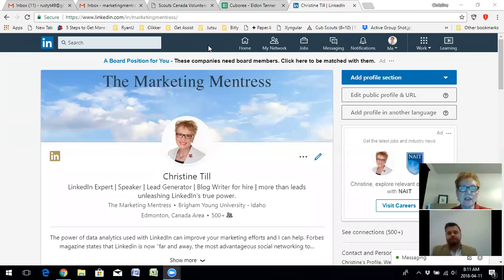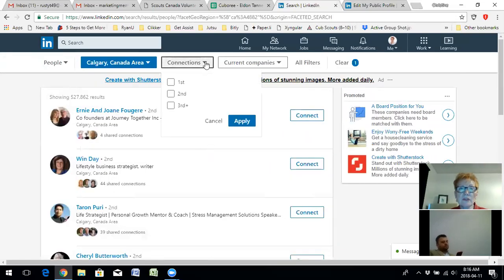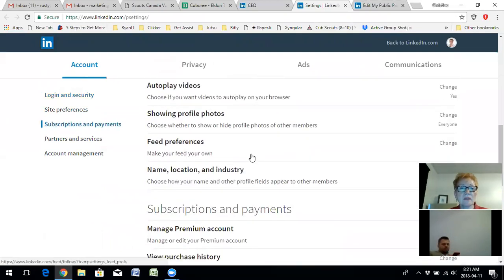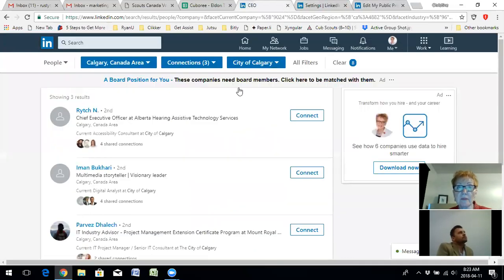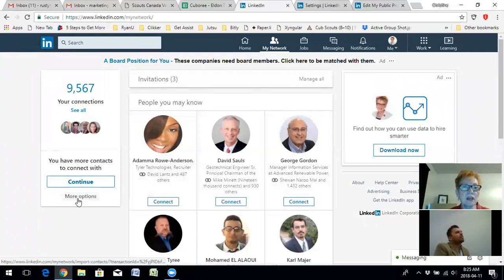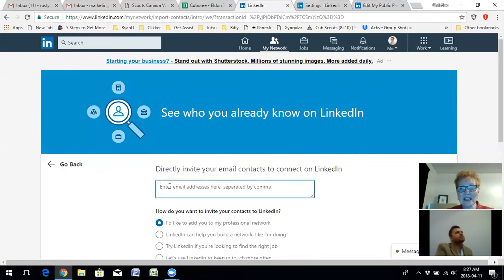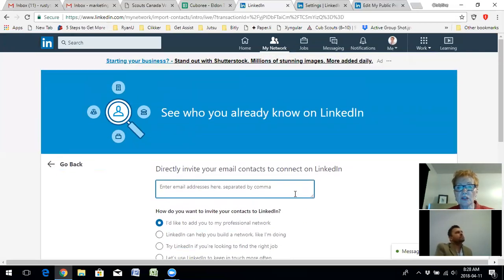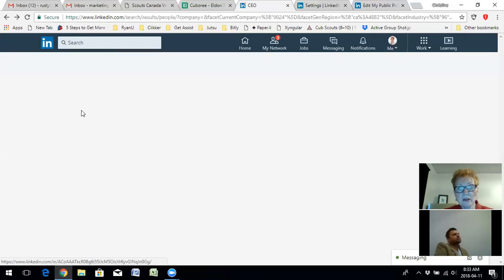zoom 0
Business 4 Breakfast meeting April 11th, 2018.
The Secrets of a Killer Profile and How to use LinkedIn Searches.